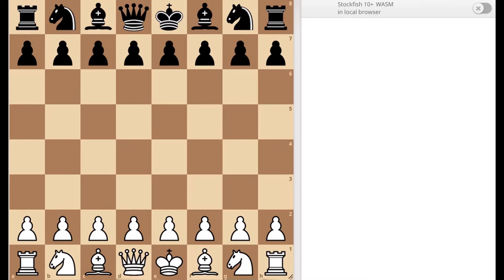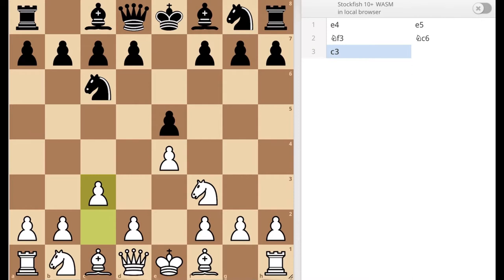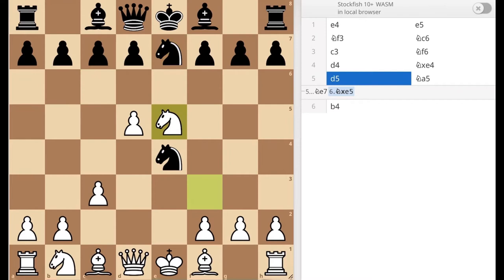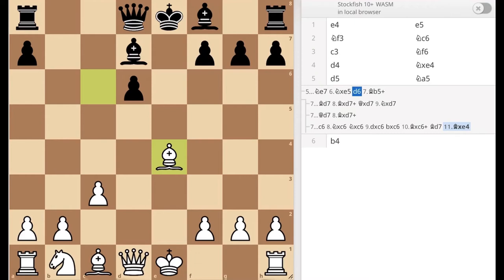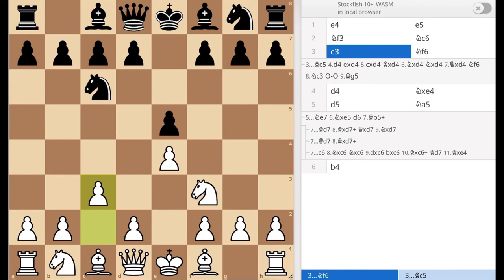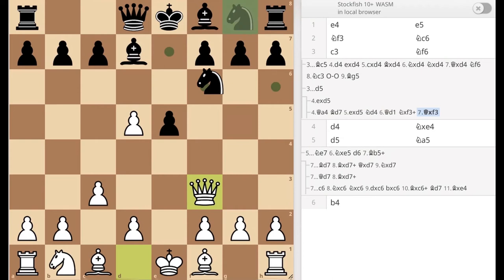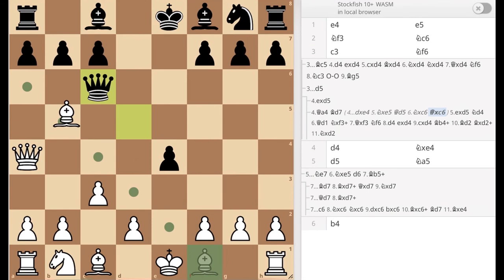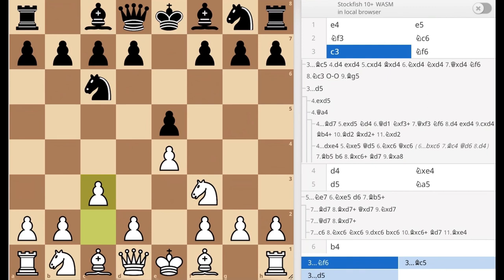THIS IS THE BEST OPENING EVER!!! - The Ponziani Opening - TheChessChamps (Luke)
This video is about a very strong opening, the Ponziani!